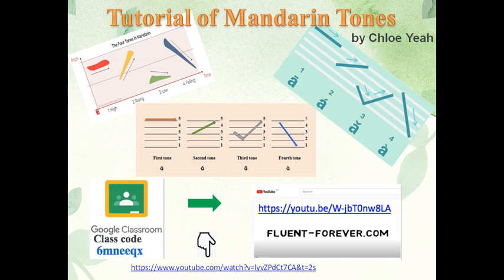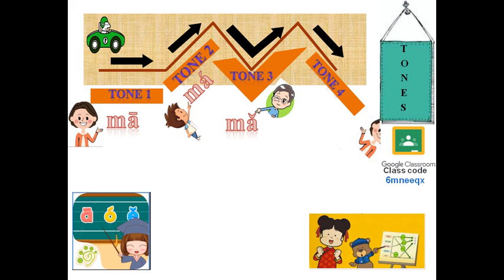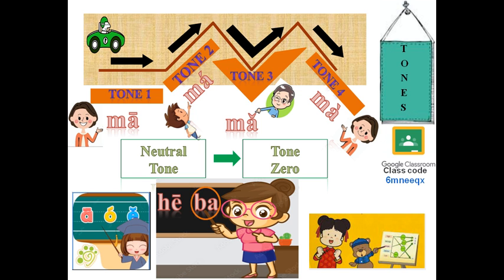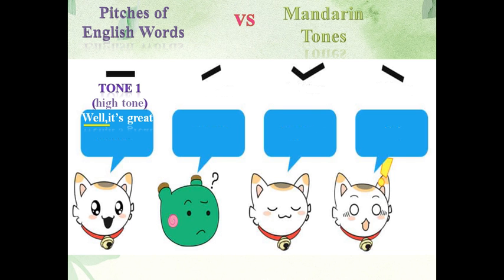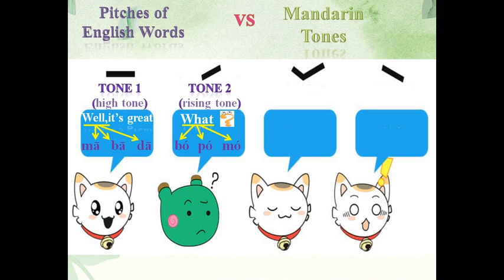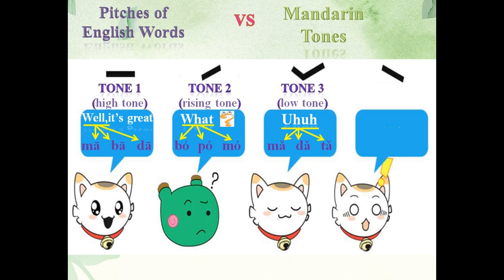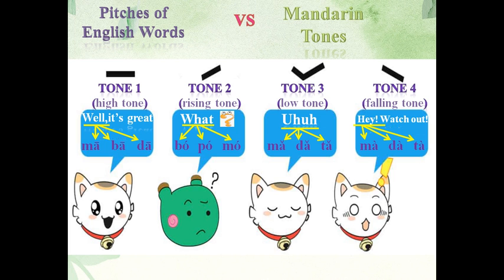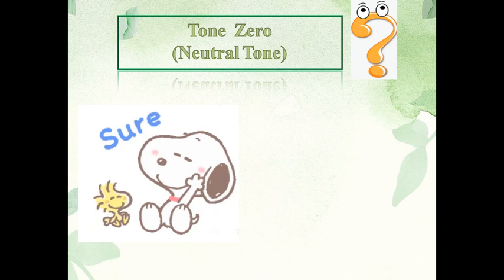Chloe-Tutorial Mandarin Tones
This is a mini-tutorial about Mandarin tones for beginners. This tutorial was created for helping learners to connect English pitches in the dialogues with the Mandarin tones.
You can visit my Google Classroom for practising tones by using the Automatic Speech Recognition (ASR) function. The Google Classroom code for my Mandarin class is :  6mneeqx

If you do not know how to access my Google Classroom, you  can watch the tutorial video on my Youtube Channel :

If you have any questions, please leave them in the comment boxes of my Youtube channel or my Google Classroom. Thanks.